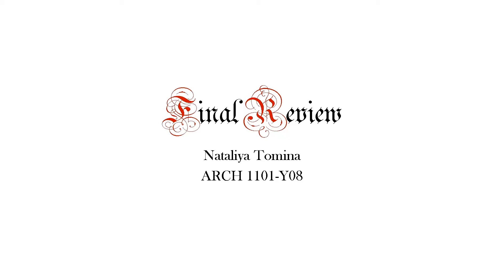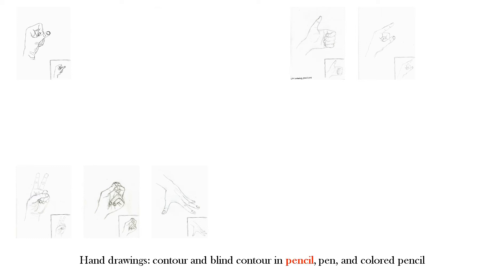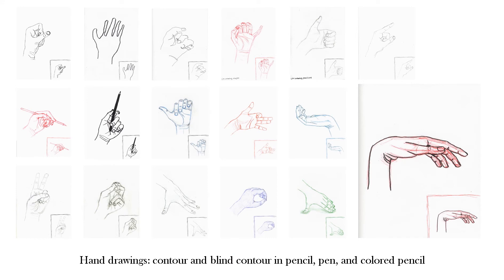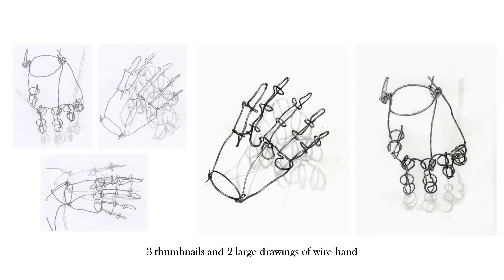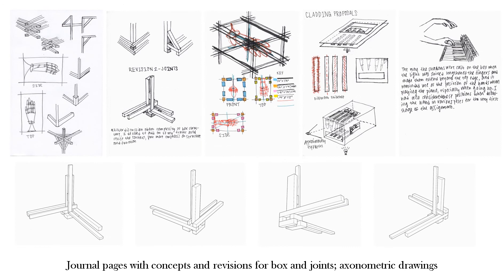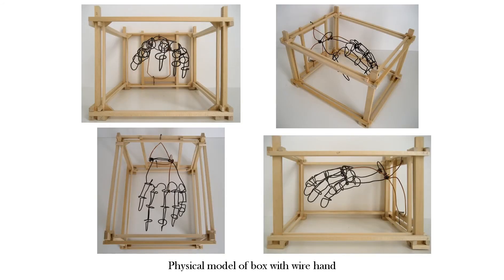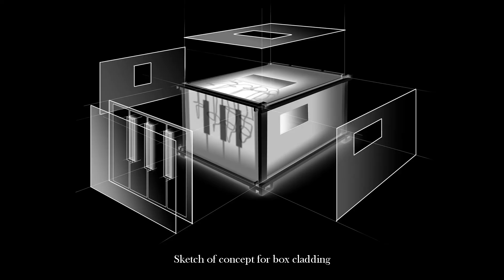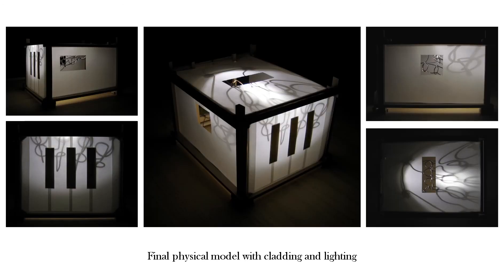NTomina Final Presentation